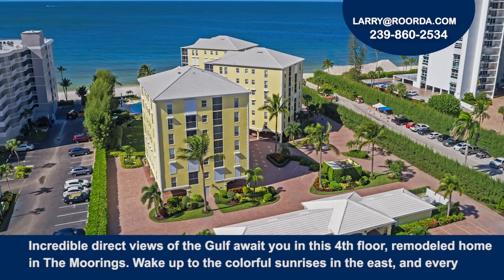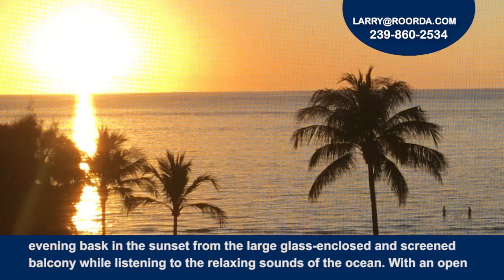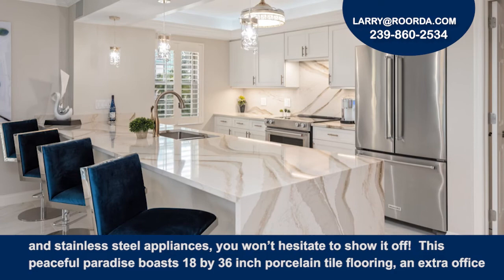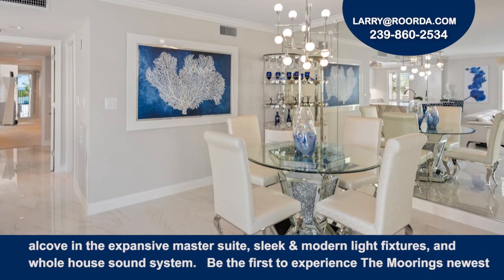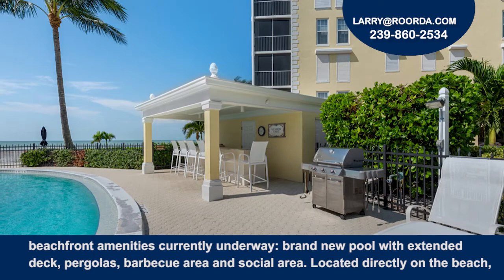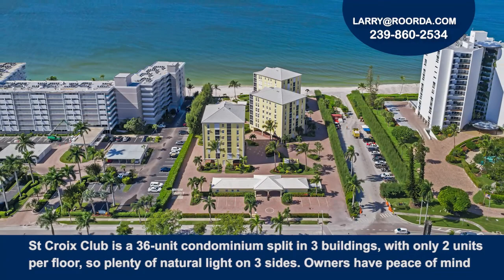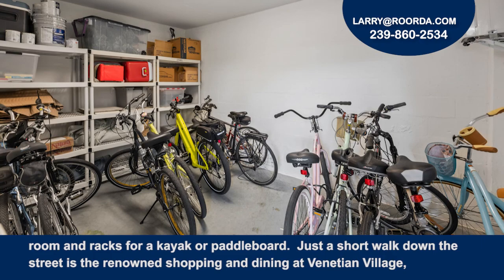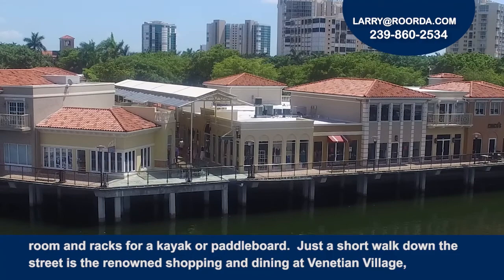Roorda Listing | St Croix Club #405 | Naples, FL | Condominiums for Sale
Incredible direct views of the Gulf await you in this 4th floor, remodeled home in The Moorings.

Wake up to the colorful sunrises in the east, and every evening bask in the sunset from the large glass-enclosed and screened balcony while listening to the relaxing sounds of the ocean.

With an open kitchen, breakfast bar, quartz waterfall counter tops and backsplash, and stainless steel appliances, you won’t hesitate to show it off!

This peaceful paradise boasts 18 by 36 inch porcelain tile flooring, an extra office alcove in the expansive master suite, sleek & modern light fixtures, and whole house sound system.

Be the first to experience The Moorings newest beachfront amenities currently underway: brand new pool with extended deck, pergolas, barbecue area and social area.

Located directly on the beach, St Croix Club is a 36-unit condominium split in 3 buildings, with only 2 units per floor, so plenty of natural light on 3 sides.

Owners have peace of mind with secured entry and under-building parking and storage room.

For the active lifestyle, there’s a bike and jog path, and also on-site is a bike storage room and racks for a kayak or paddleboard.

Just a short walk down the street is the renowned shopping and dining at Venetian Village, where you can also rent a boat for the day.